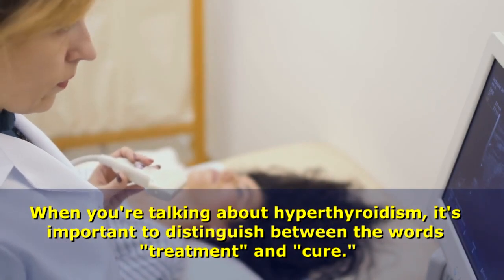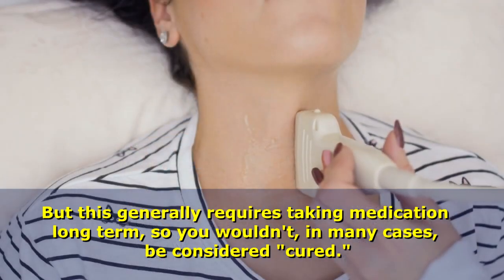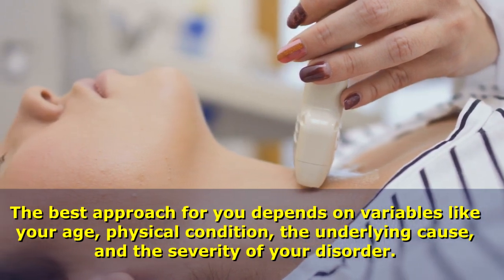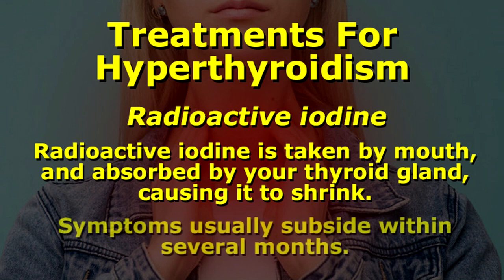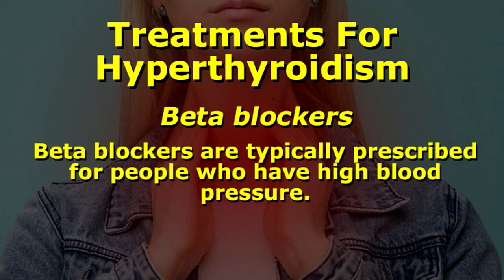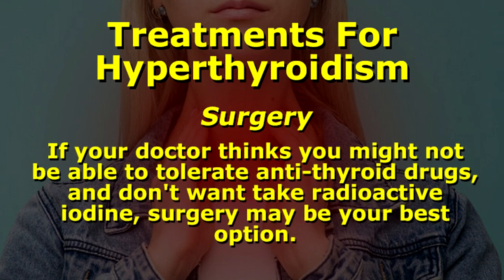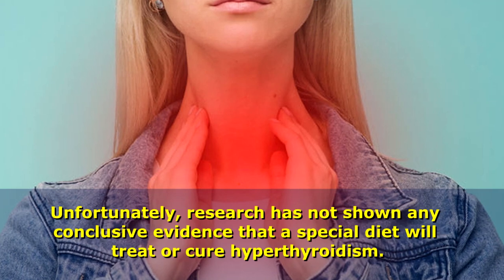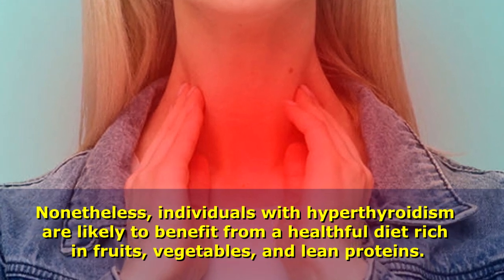How Can Hyperthyroidism Be Cured Permanently?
When you're talking about hyperthyroidism, it's important to distinguish between the words "treatment" and "cure." Hyperthyroidism can be treated, bringing a return to normal thyroid function, this generally requires taking medication long term, so you wouldn't, in many cases, be considered "cured."

There are a number of different treatment options. The best approach for you depends on variables like your age, physical condition, the underlying cause, and the severity of your disorder.

Possible treatments include the following.

Radioactive iodine

Radioactive iodine is taken by mouth, and absorbed by your thyroid gland, causing it to shrink. Symptoms usually subside within several months.

Anti-thyroid medications

These medications gradually reduce symptoms of hyperthyroidism by preventing your thyroid gland from producing excess hormones.

Beta blockers

Beta blockers are typically prescribed for people who have high blood pressure.  But they can also ease symptoms of hyperthyroidism, such as a tremor, rapid heart rate, and palpitations.

Surgery

If your doctor thinks you might not be able to tolerate anti-thyroid drugs, and don't want take radioactive iodine therapy, surgery may be your best option. In a thyroidectomy, your doctor removes most of your thyroid gland.

Unfortunately, research has not shown any conclusive evidence that a special diet will treat or cure hyperthyroidism. But individuals with hyperthyroidism are likely to benefit from a healthful diet rich in fruits, vegetables, and lean proteins.